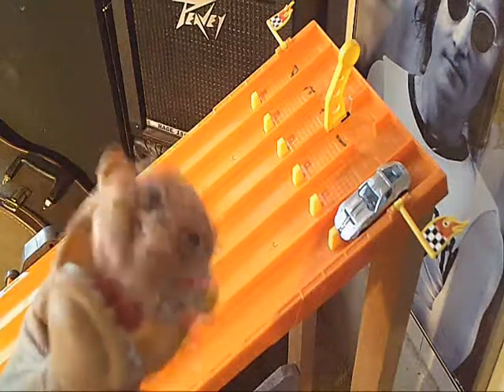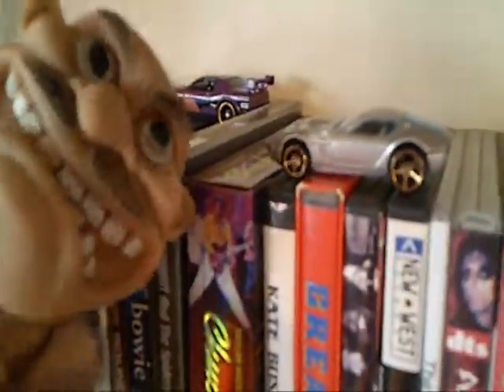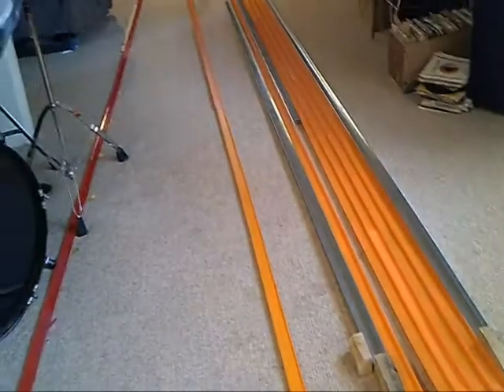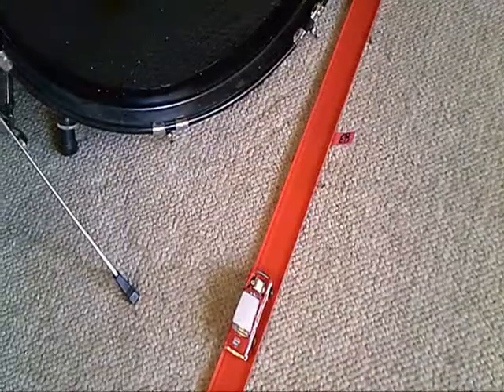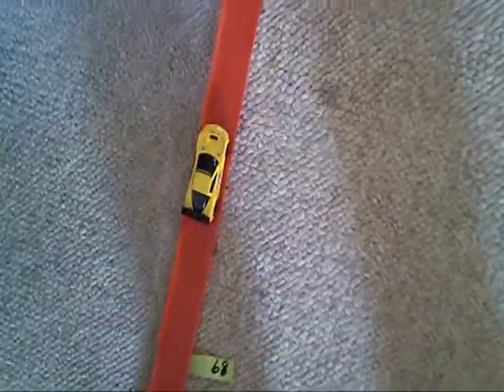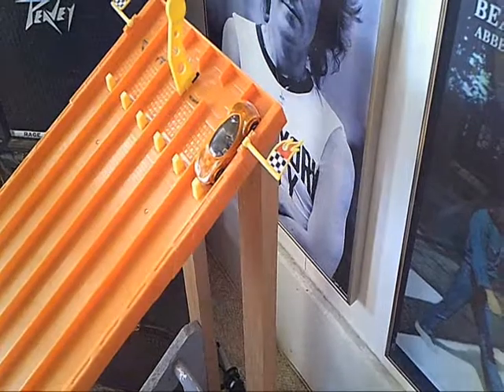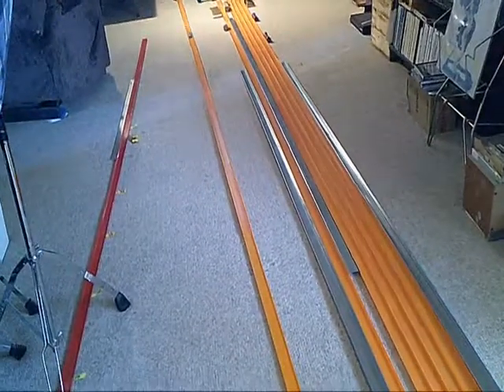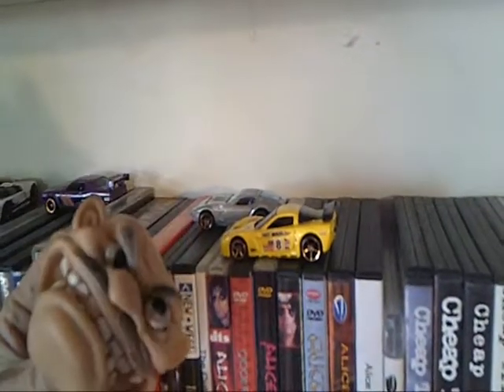Hot Wheels Long Distance Challenge Episode 3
10 new cars take on the champ on the gravity drop(height 28 inches) Hot Wheels track(95 feet)...do we have a new leader??...